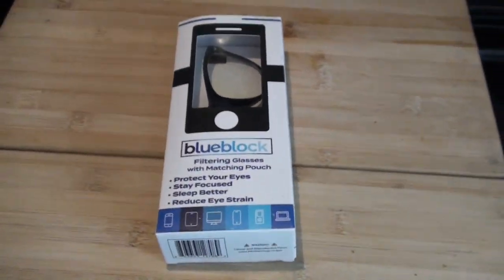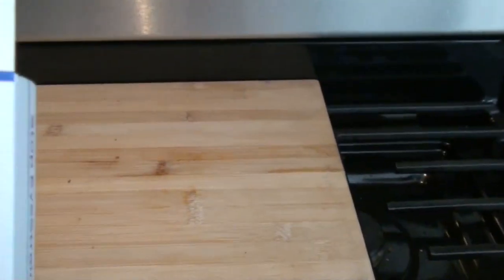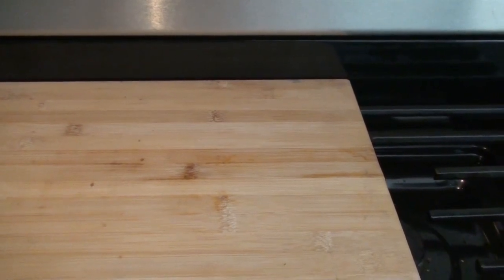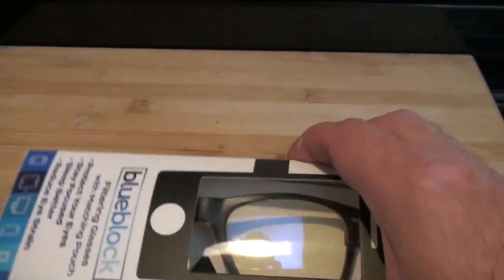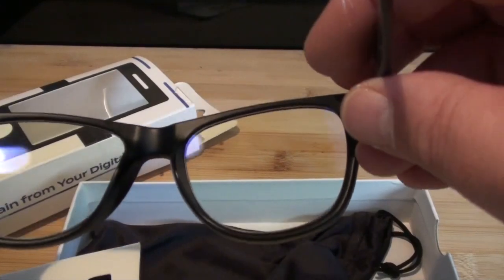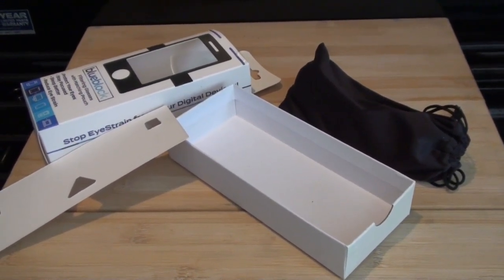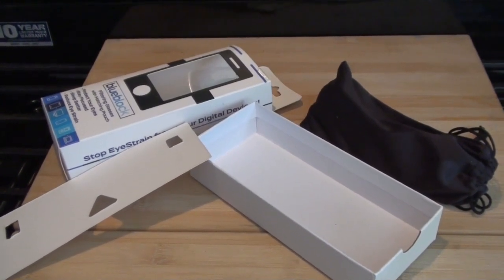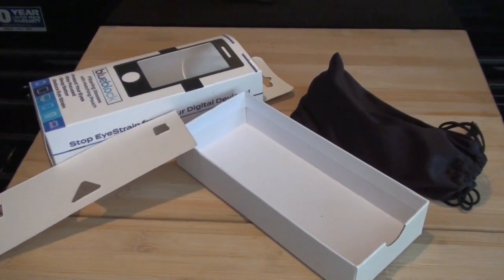BLUE Block Glasses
These Glasses Help reduce eyestrain - Enjoy your digital time, NO worries about eye fatigue, blurred vision and headache.
Anti Blue light - Cut 90% of the blue light. Relieving eye fatigue, dry and vision falling. Sleep Better - Reduce eye strain and headache, so you can enjoy a restful deeper sleep. Available on CLEARANCE @ FIELDS for $4.99